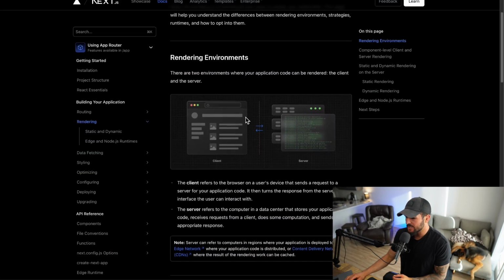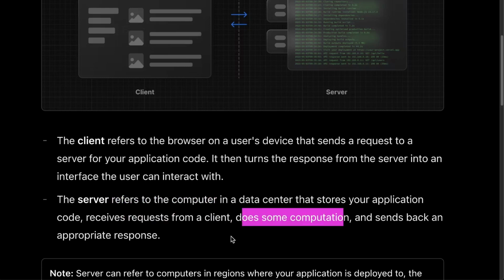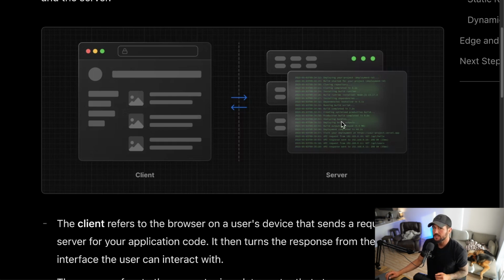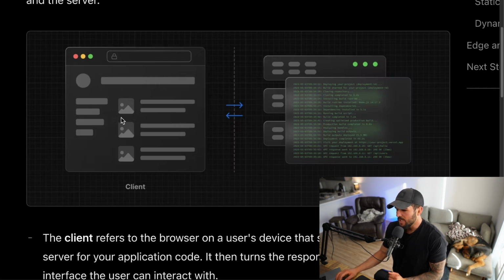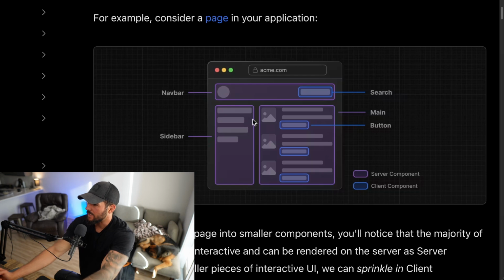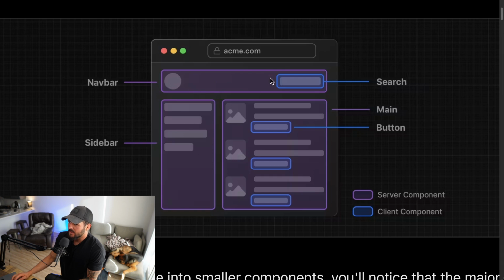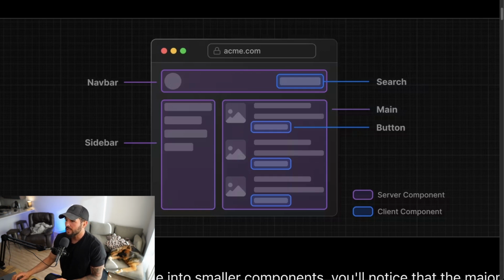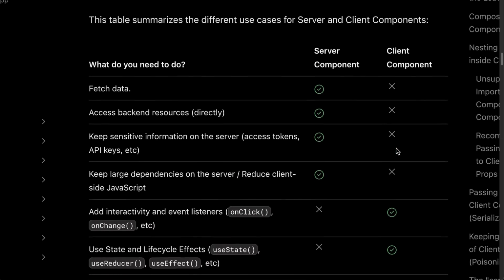What Are React JS Server Components, Really?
Your Complete Introduction To React Server Components